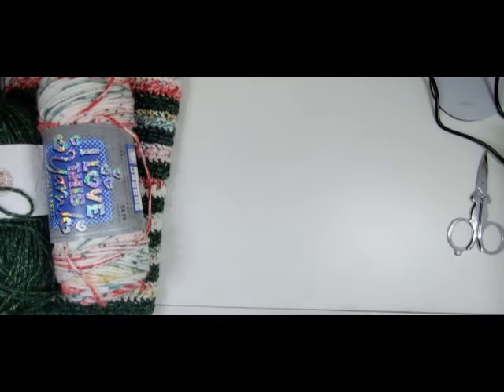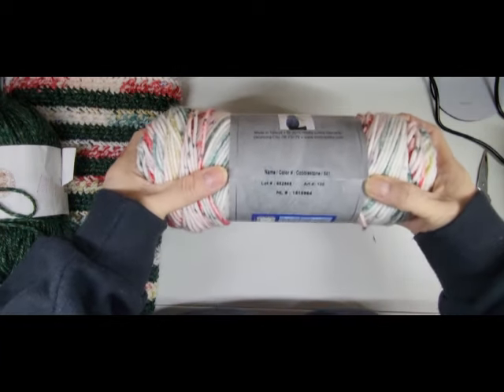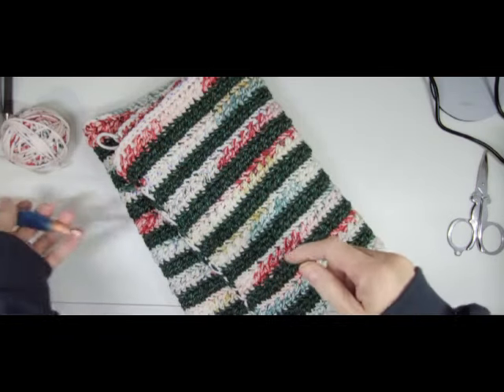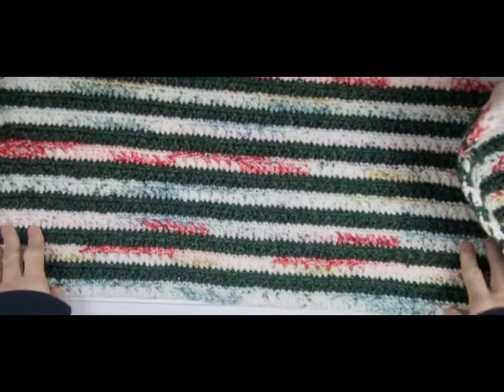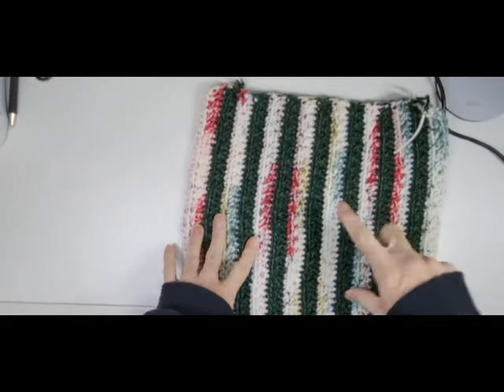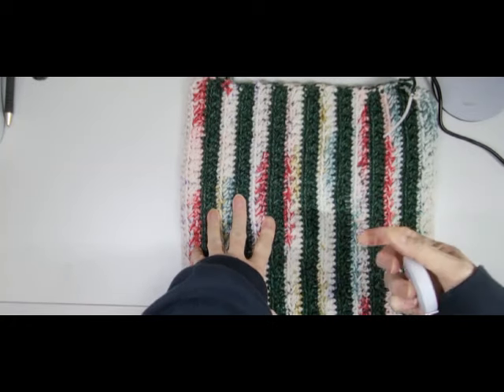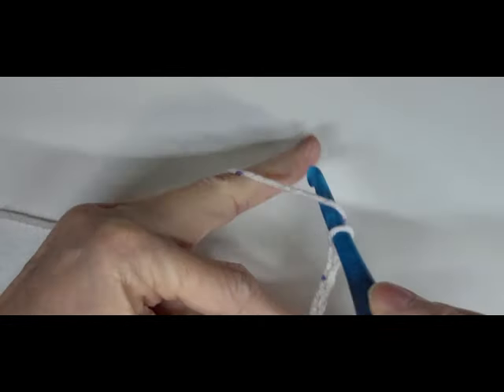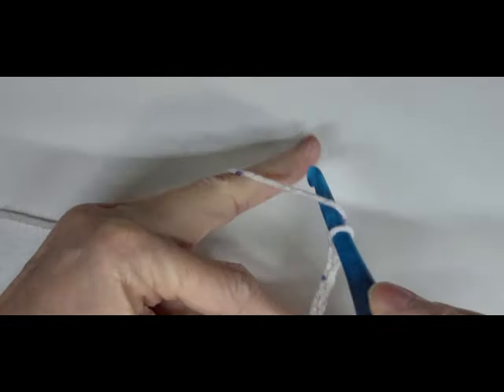Christmas Collab Sweater PART 2